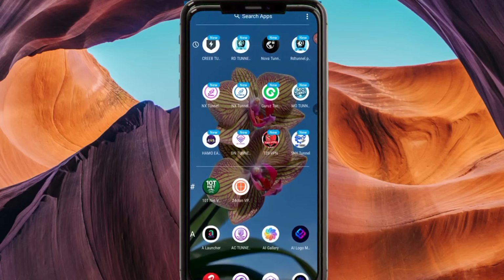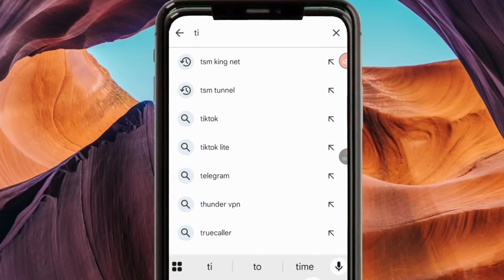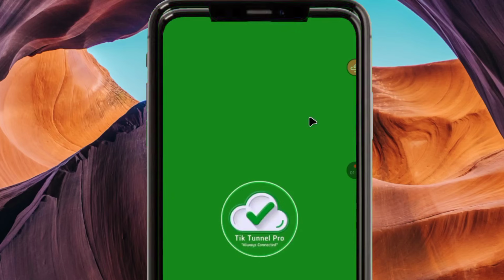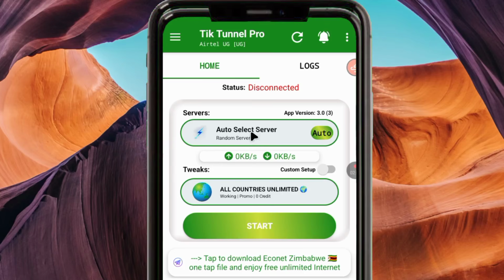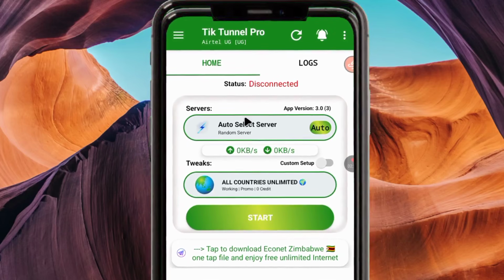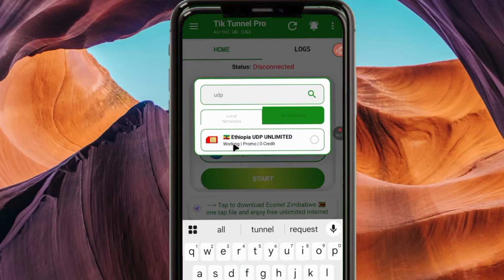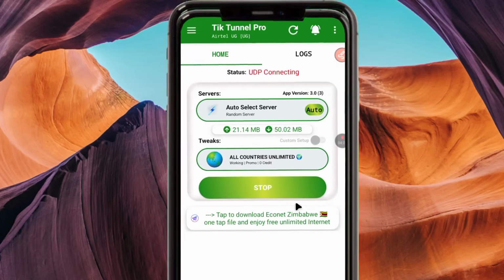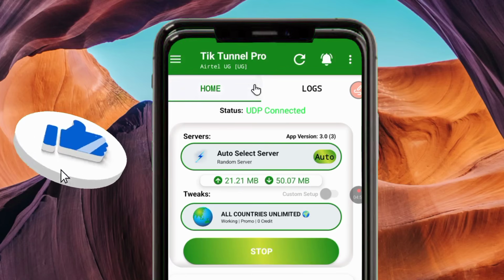How to set up Tik Tunnel Pro with UDP All countries Unlimited For fast and secure browsing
In today’s video, we explore Tik Tunnel Pro, a VPN application designed to enhance online privacy, strengthen connection security, and provide a fast, stable browsing experience. The app is available on the Google Play Store, where Android users can easily download, install, and configure it.

Tik Tunnel Pro offers flexible server options and multiple connection methods, including UDP settings that help deliver improved speed and performance in regions where the protocol is supported. It also includes features such as automatic server selection, which connects users to the most optimal server based on their location, as well as manual country‑specific configuration for tailored connectivity.

With regular resource updates and robust connection options, the app is structured to help users secure their internet traffic, protect their data, and enjoy a smoother online experience.